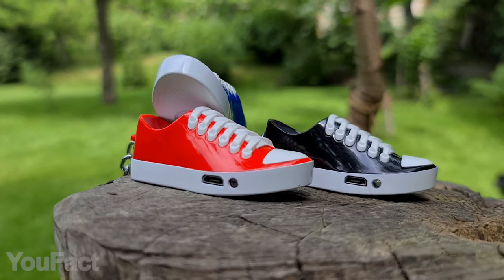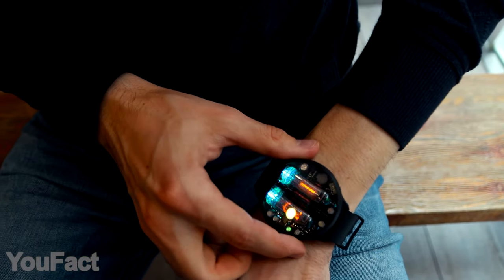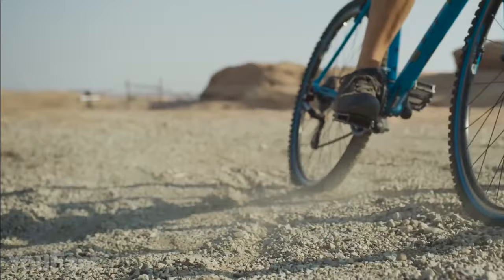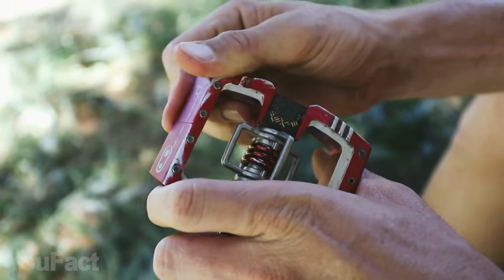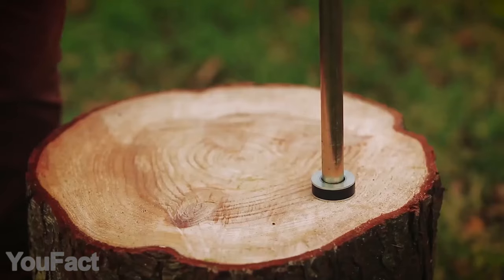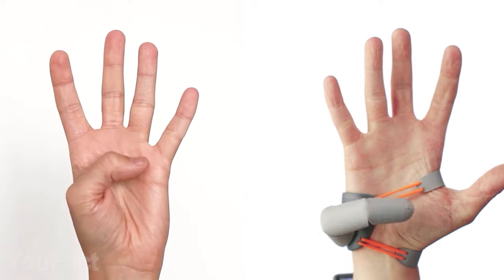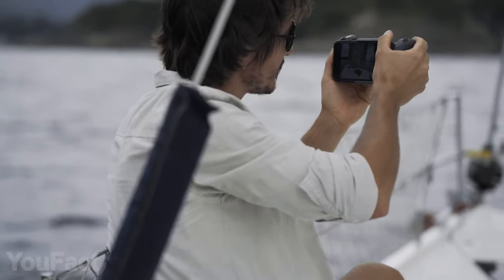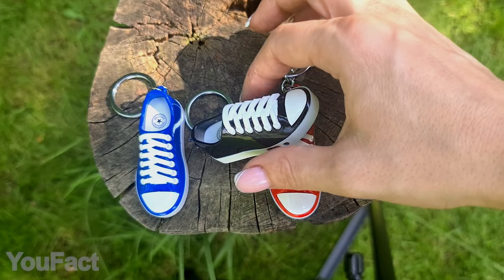12 Coolest Gadgets That Are Worth Buying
Yep, we’re back with another set of gadgets from all over the Web! This time we’ll show a pair of things that’ll improve your outdoor activity! And a pair of things that’ll improve your everyday activities! And an extra finger. What??? You’ll see all that in a couple of minutes, stay till the end!

0:00 Introduction
0:22 Nixoid Next Watch: (alternative)
1:38 Bike Beer Can Chicken
2:23 Zip-On Bicycle Tire System
3:04 Crankbrothers Mallet Race Pedals
3:46 Magnetic Portable Wireless Charger
4:19 Robot Phone Holder
4:46 Smart Log Splitter
5:25 Turtlebox
6:04 The Third Thumb
6:44 Smart Watch with Wireless Headset
7:23 Ergonomic Battery Grip
8:01 Converse Lighters